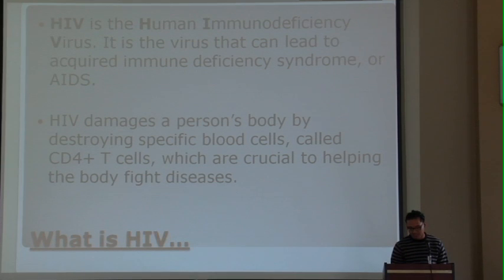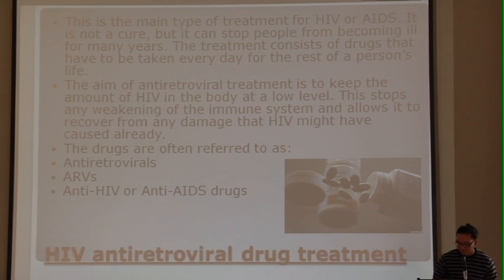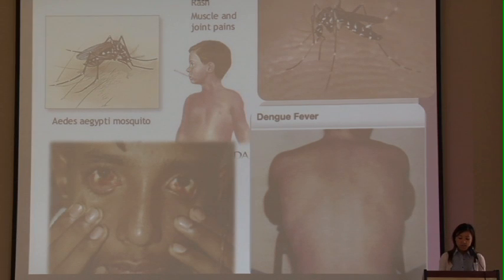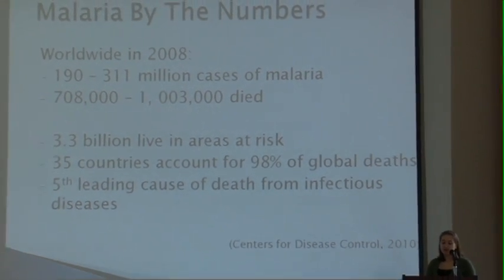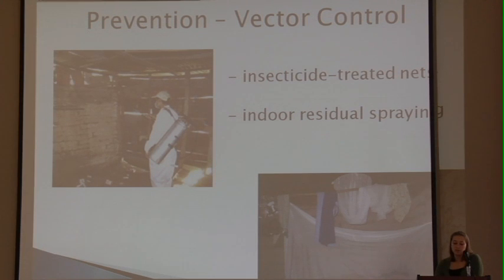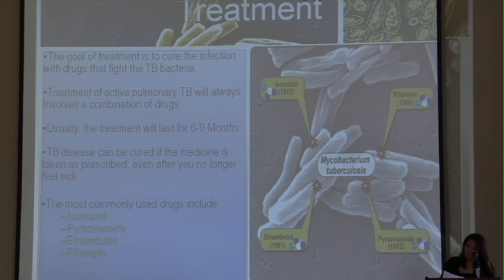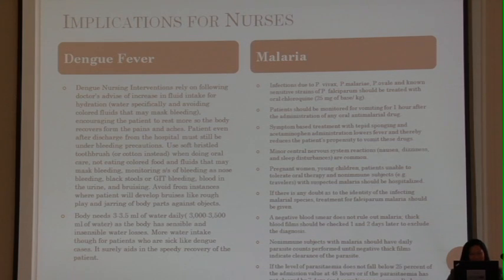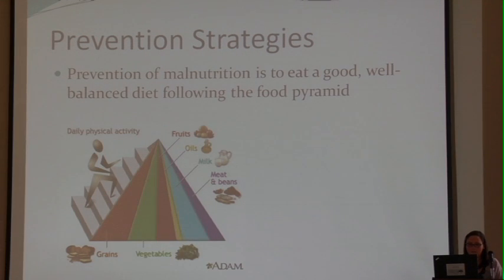Petersheim 2011 - Global Health Symposium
A symposium on global health and health issues in the Philippines: Philip Paragas, RN, Stephanie Rigor, Rachel Sabatura, B and D Scholars, Aleena Paragas Samantha Quevedo , Rebecca Rondinella, Undergraduate Students, Mary Ann Scharf, Ed.D, RN, Maria Serrano, MSN, RN, Kathleen Sternas, Ph.D, RN, Faculty , Seton Hall University

This symposium focuses on students' research on health problems in the Philippines. Through a B & D scholarship or independent study experience, students further investigated selected health problems in the Philippines and researched the problem from a global perspective. Health problems addressed in this symposium are: dengue fever, malaria, HIV/AIDS, tuberculosis, and malnutrition. Prevalence of the health problem, signs and symptoms, prevention and treatment strategies were researched.